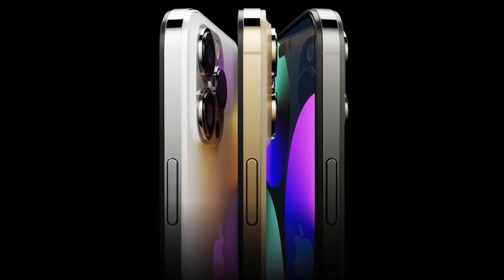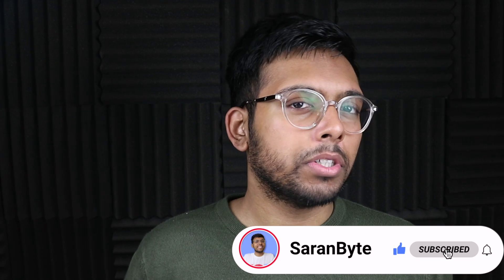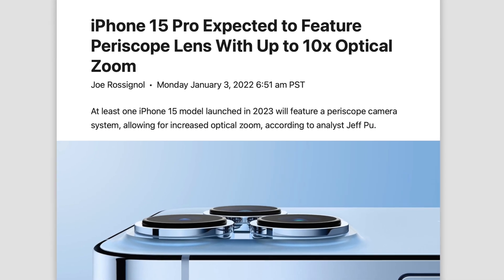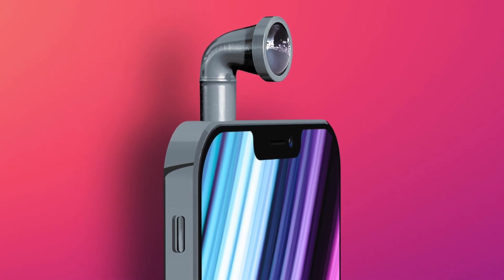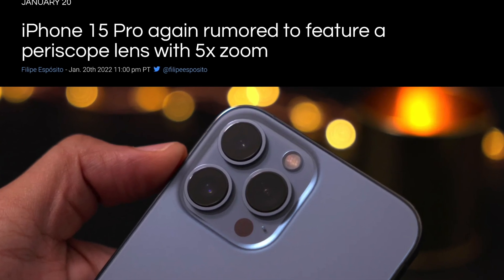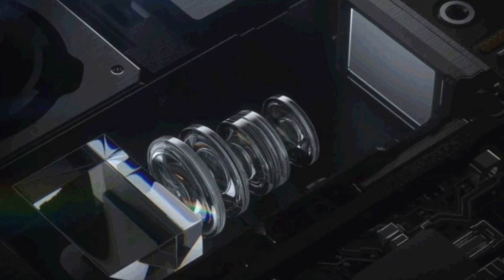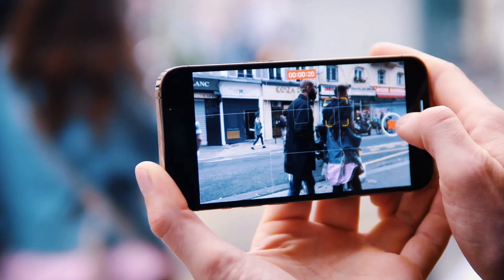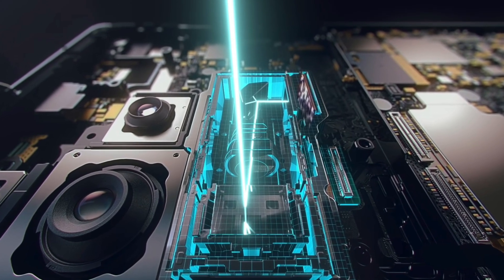iPhones With 5X Periscope Zoom COMING SOON?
Time-stamps:
Intro 00:00
Source 00:23
Main Report 00:39
Only 5x Zoom Is A Little Disappointing 01:15
Why Should Apple Bring Periscope Zoom To The iPhone? 01:49
Outro 02:16